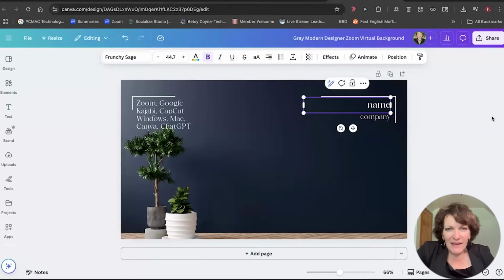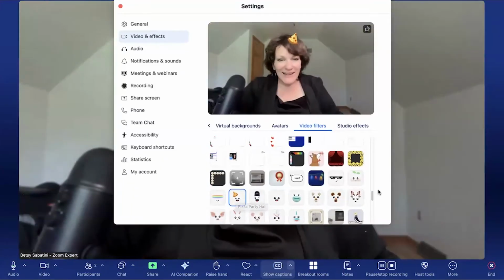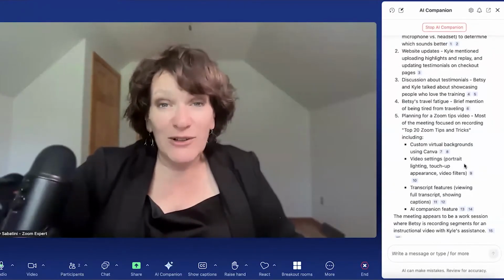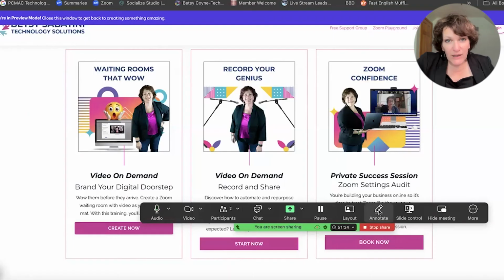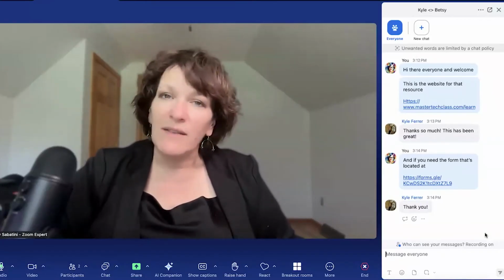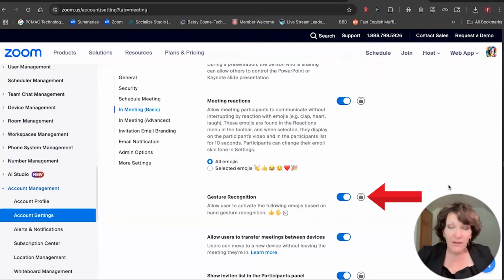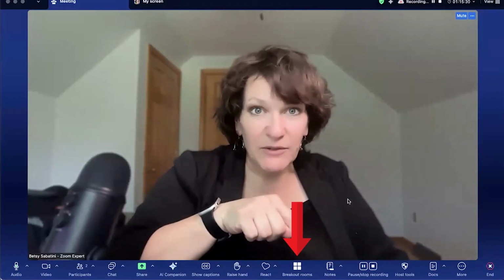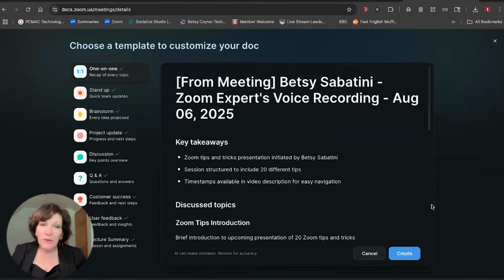Top 20 Zoom Tips & Tricks Every User Must Know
🚨 UPDATE: This video has been updated for 2026 due to new Zoom features and interface changes.

Want to make Zoom work smarter for you? In this video, I’ll walk you through 20 of my favorite Zoom features that will instantly level up your video meetings, webinars, trainings, and virtual events — whether you’re a total beginner or a daily user.

From fun enhancements like filters and virtual backgrounds, to powerful tools like AI Companion, captions, gesture recognition, and breakout rooms — you’ll discover hidden Zoom settings you didn’t even know existed!

✅ Perfect for coaches, educators, and course creators who want to look and feel confident on Zoom.
💡 Plus, I’ll share a shortcut to access these tools quickly and easily during your meetings!

👇 Grab my FREE Zoom Mastery Checklist below — it’s the same one I give to my Virtual Business Collective members to help them feel confident before every call!

Timestamp:

0:00 - Intro
0:24 - Tip #1: Custom Virtual Background
2:07 - Tip #2: Portrait Lighting
2:39 - Tip #3: Touch Up My Appearance
3:09 - Tip #4: Video Filters
4:00 - Tip #5: View the Transcript
5:03 - Tip #6: Show Captions
5:38 - Tip #7: AI Companion
6:19 - Tip #8: Unmute Yourself Shortcut
6:46 - Tip #9: Start/Stop Video Shortcut
7:51 - Tip #10: Share Portion of Screen
8:48 - Join the Priority List for Zoom Confidence!
9:06 - Tip #11: Draw Arrows with Annotate
10:14 - Tip #12: Use Spotlight to Highlight Cursor
11:04 - Tip #13: Save the Zoom Chat
12:07 - Tip #14: Set Up Your Waiting Room
13:08 - Tip #15: Show Raise Hand Button
14:12 - Tip #16: Gesture Recognition
14:52 - Tip #17: Reactions
15:16 - Tip #18: Assign a Co-host
16:28 - Tip #19: Breakout Rooms
18:34 - Tip #20: Voice Recorder with AI
20:35 - Outro

Discover How to Show Up Prepared and Professional Every Time You Start Zoom
Turn Zoom into Your Most Powerful Sales Tool — Even If You’re Not a Tech Expert